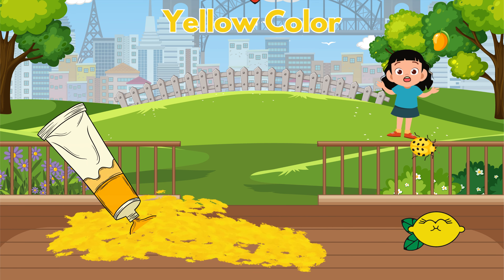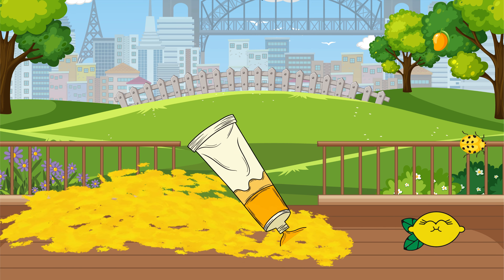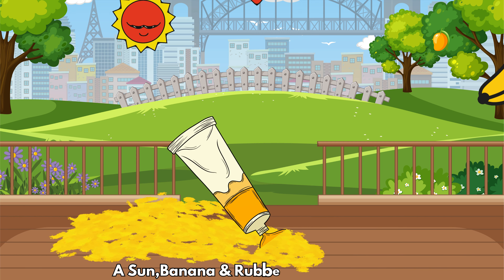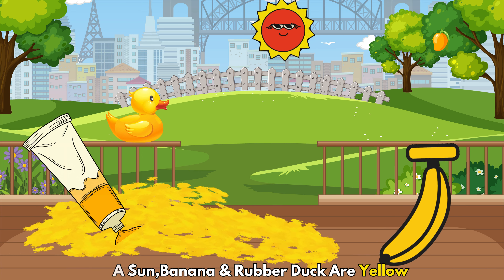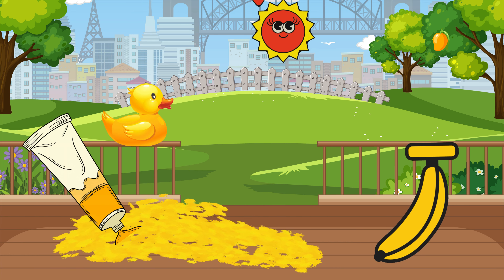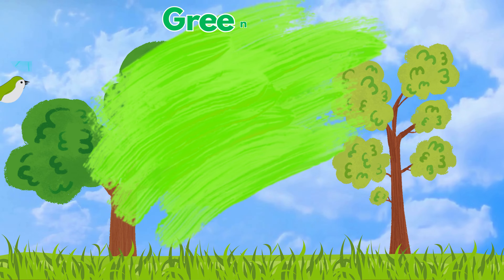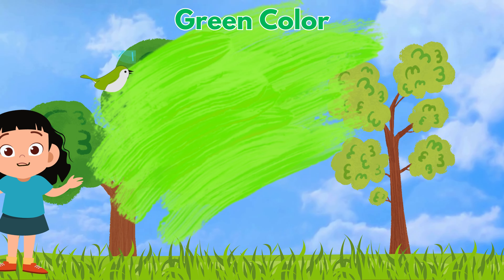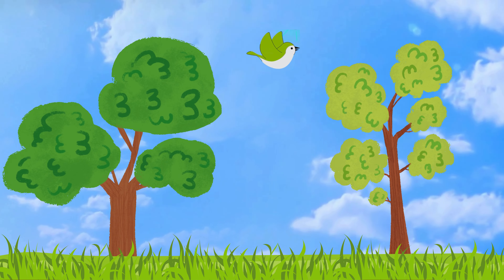The Alphabet Song | Learning Color’s With Alphabet | Phonics Song | The Color Adventure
Dive into a world of hues and shades with "Colorful Adventures"! Join us on an exciting journey to learn the names of different colors through fun and engaging activities. From spotting red apples to discovering blue skies, each color comes alive in this vibrant educational experience for kids. Let's explore the rainbow together and ignite a passion for learning in every shade!